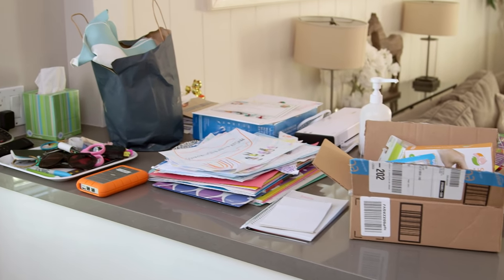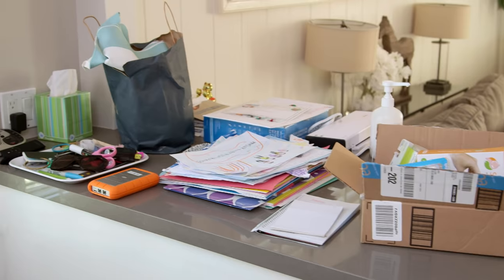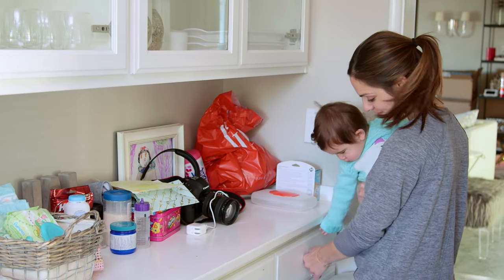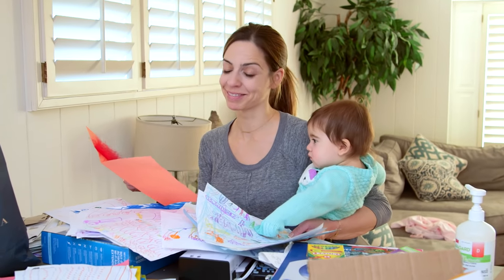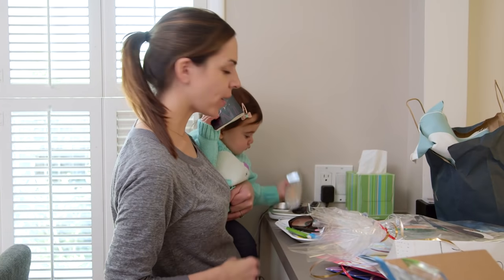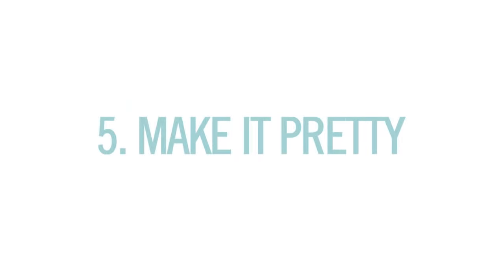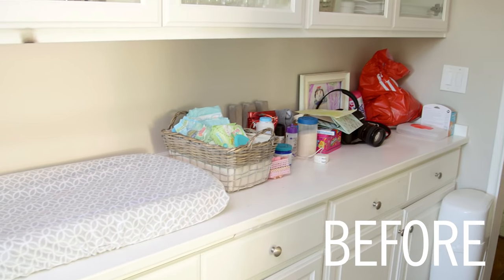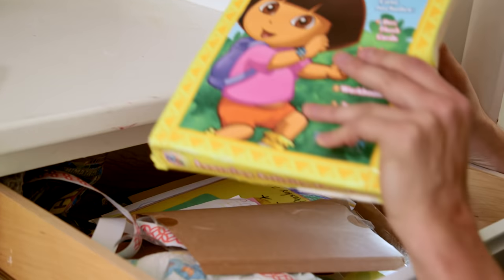ORGANIZE | Counter Clutter!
If your counters are clutter magnets, then I hope you enjoy these 5 tips as much as I did!